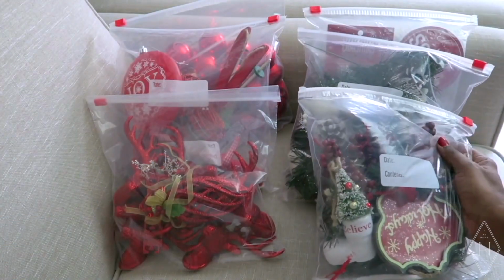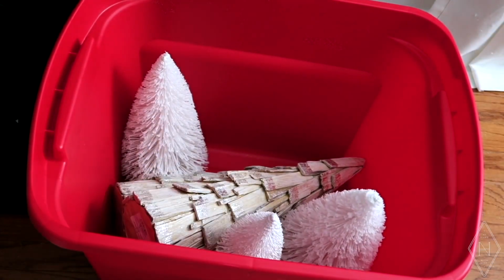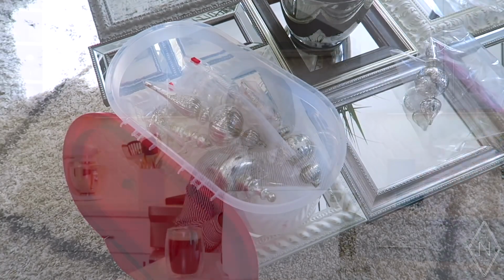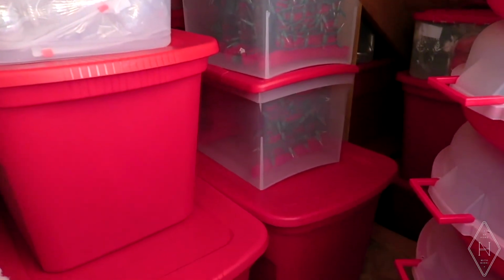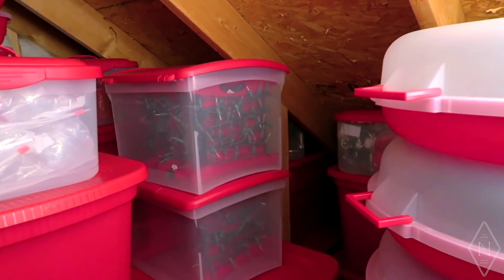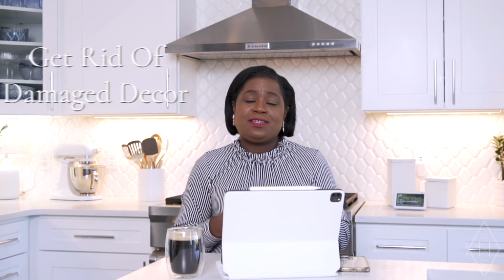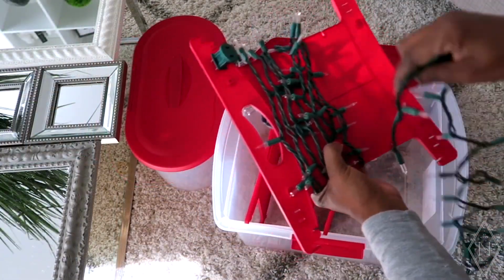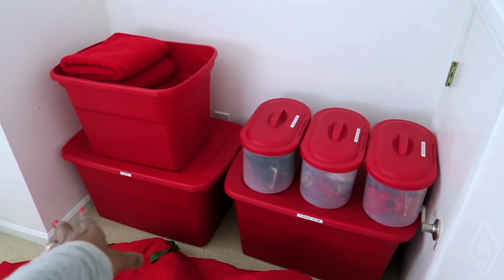How To Declutter Your Christmas Decor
🎤Join me LIVE on Amazon every Thursday 9PM EST and Friday at 1 PM EST 🎤Join me LIVE on Amazon every Thursday 9PM EST and Friday at 1 PM EST Do you dream of turning your love for organizing into a business or a side hustle, my Professional Organizers Master Course is your first and final stop to setting up a successful organizing business.  Organizing your home is different than running your own organizing business.  Let me show you (step-by-step) all the tricks of the trade for success: Start today 🆓 Enjoy your FREE Holiday Decluttering Checklist

📣Friends, my Beautifully Organized in 52 Weeks Card Deck is HERE!

💻Have you seen my NEW website?

Hi Friends!  Before you get all that Christmas decor put out this year, why not focus on decluttering before you get set up so that packing away will be a breeze!  Let’s get started..

Sterilite 20 Compartment 3" Ornament Storage Case with Lid
Sterilite 48 Quart Clear Stackable Holiday Christmas 45 Ornament Storage Box with Lid
Sterilite Clear Lid Red Base Seasonal Storage Christmas Wreath Box
Sterilite 18 Gallon Heavy Duty Plastic Stackable Storage Container with Lid
Sterilite 32 Qt. Latch Box Plastic, Infra Red, Set of 6

(Be sure to follow me too!)

Let my team help you get your Holiday Ready TODAY!

🎯 Are you a professional organizer or aspiring to be one? Master Courses COMING SOON!

See What Else I’ve Been Up To..
 🖥 Is your computer desktop a disaster?